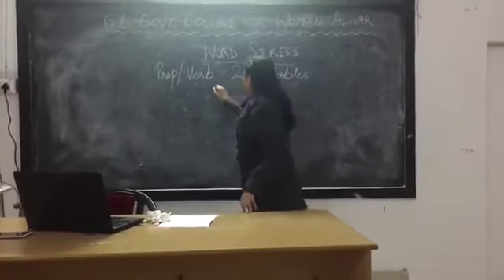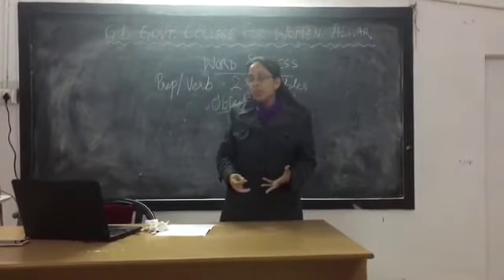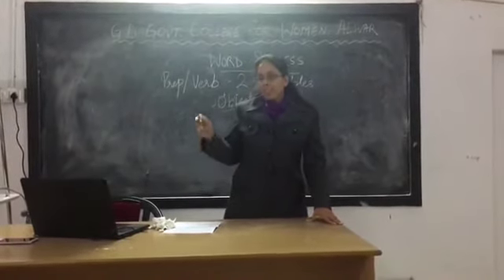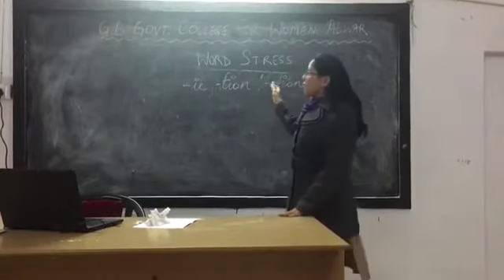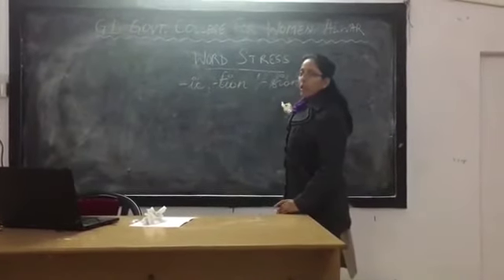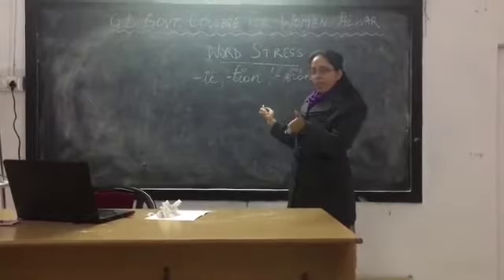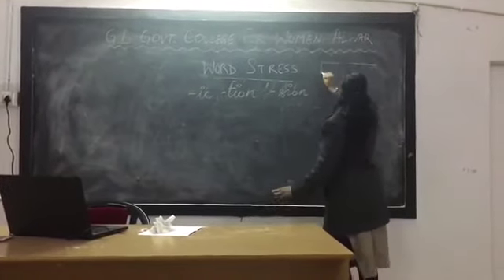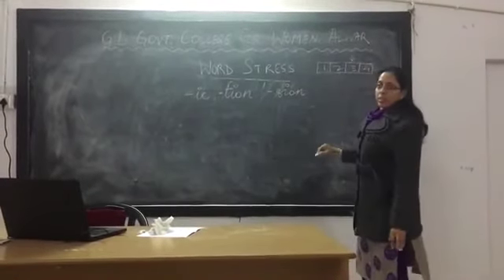Word Stress 1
This video is about Word Stress in English language. Word stress is a topic that most of the students find confusing to understand. This video tries to focus on some of the basic rules of word stress.